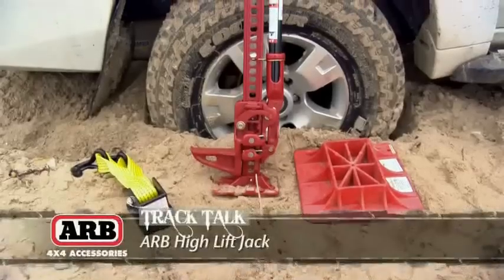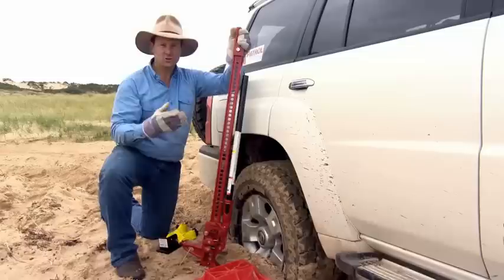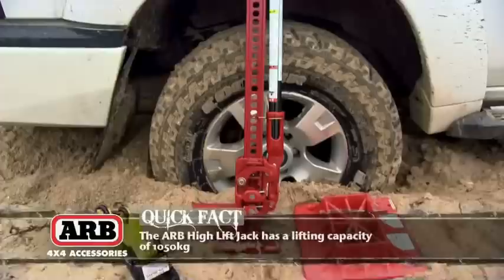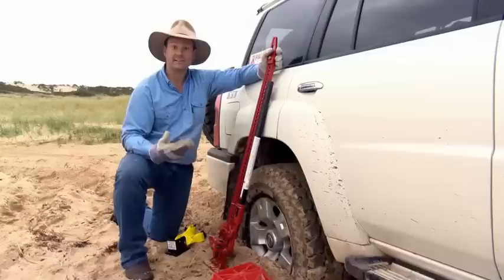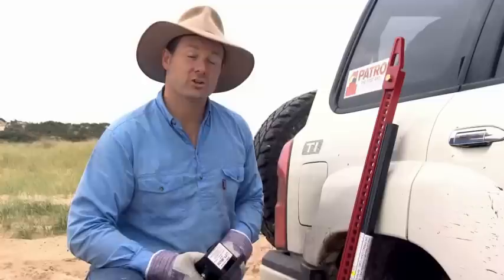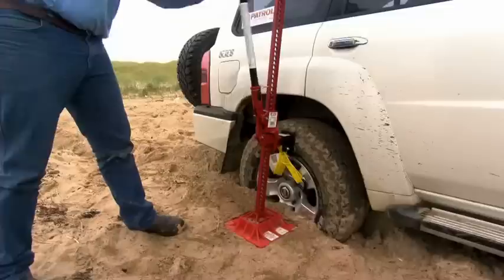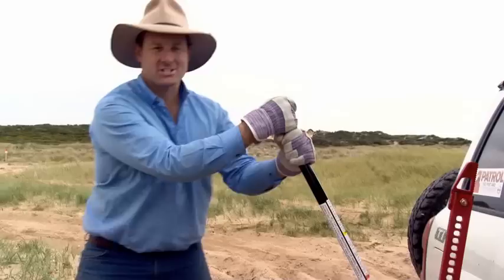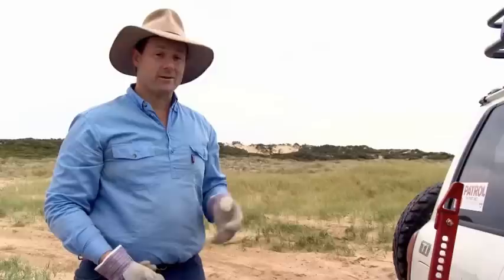ARB Hi-Lift Jack Demo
Pat, from Pat Callinan's 4x4 Adventures shows us how to safely and effectively use a Hi-Lift Jack.

Safari 4×4 Engineering has designed and manufactured automotive snorkels and 4WD performance systems for decades and their signature lies in the quality and durability of its components and the attention to detail in every system.